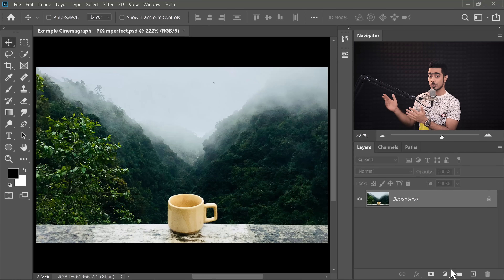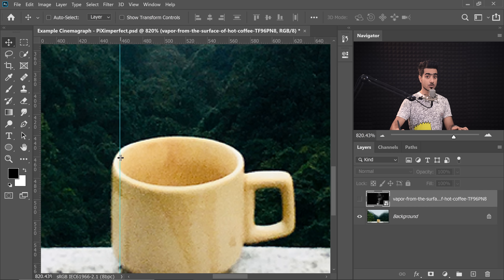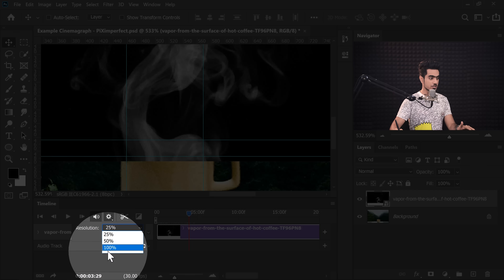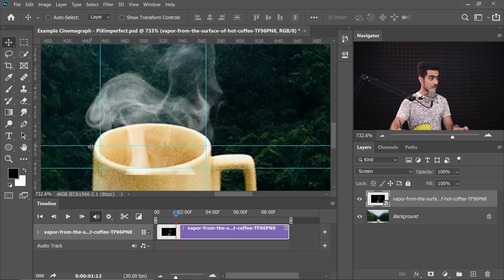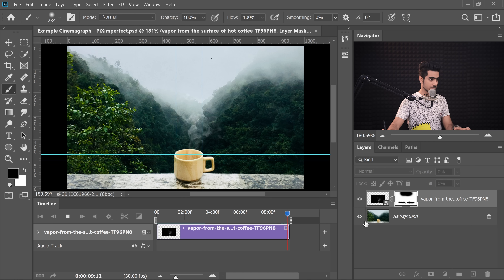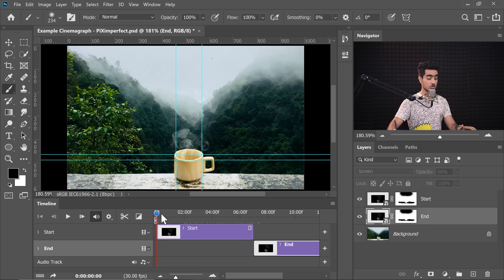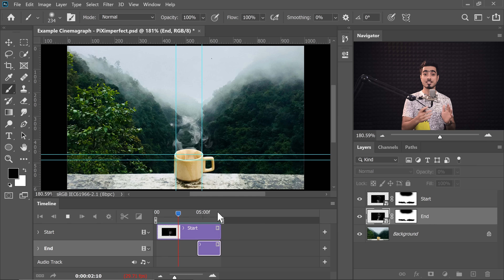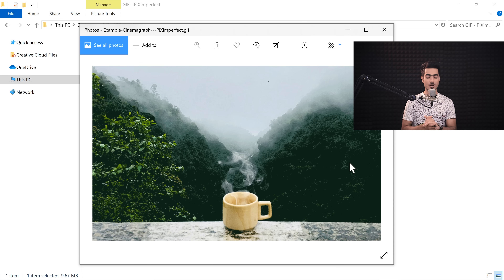Create The Endless Loop of Cinemagraph in Photoshop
The Simple Way to Create Animated GIFs & Cinemagraphs with Photoshop! Learn how to use the timeline feature to create a continuous video clip and turn that into a looping GIF.

In this tutorial, we will use blend modes to add smoke/vapor and learn tricks to make it look continuous with keyframes. I hope this tutorial helps you.